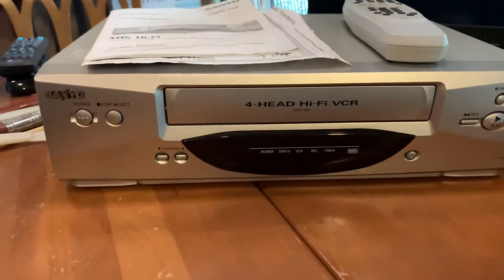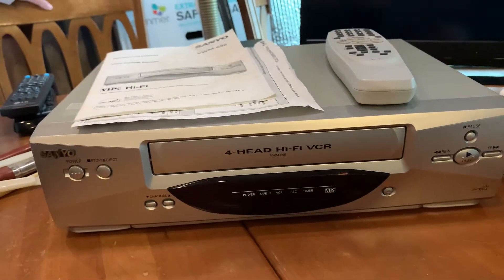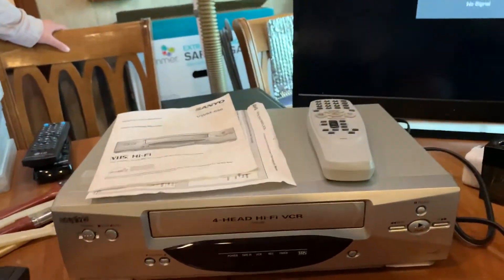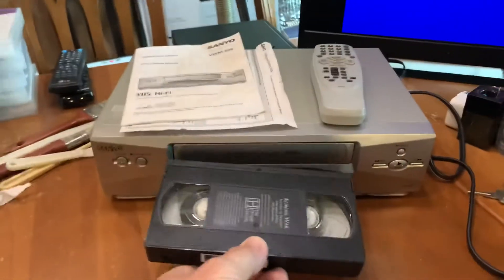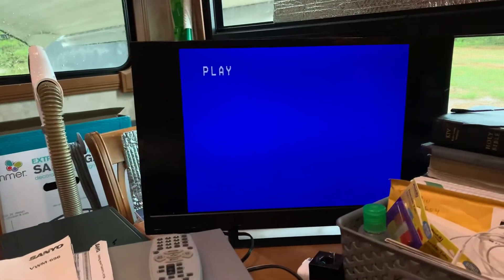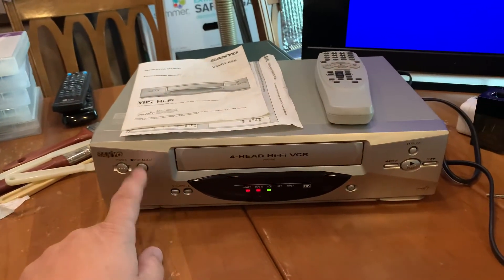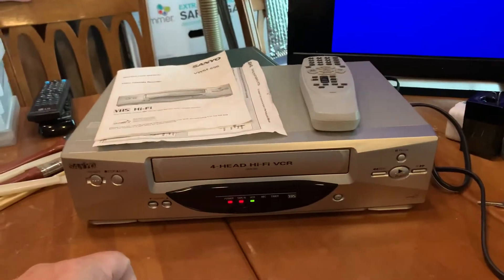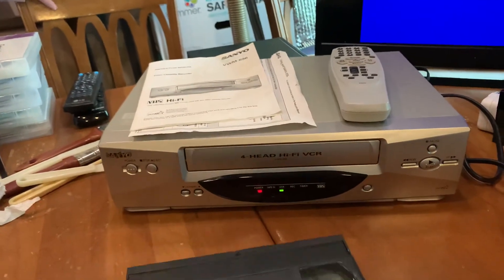July 10, 2020